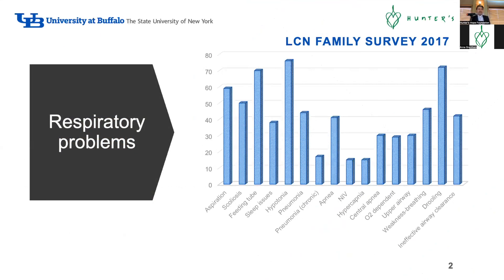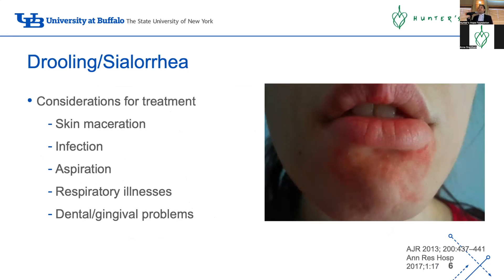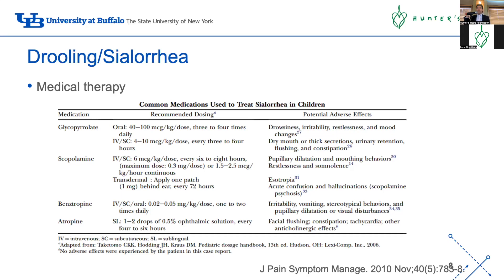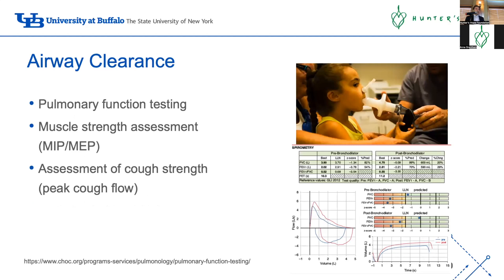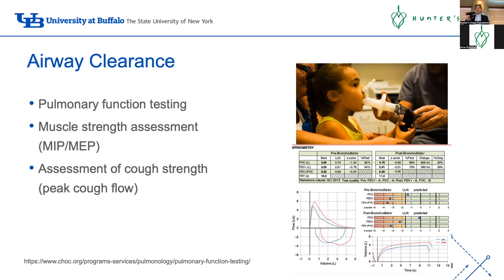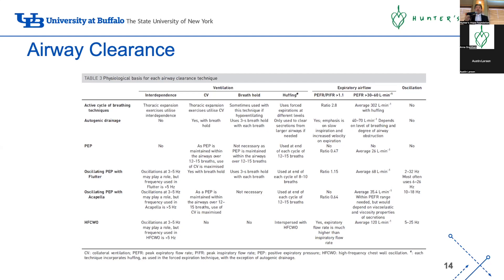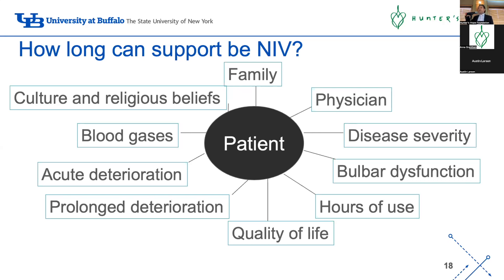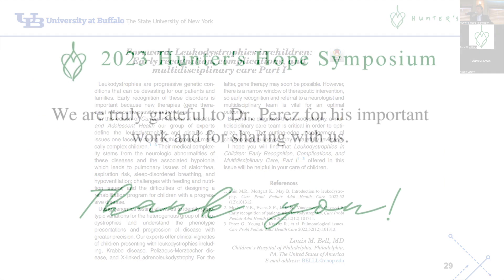Pulmonary Clinical Practice Guideline by Dr. Geovanny Perez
2023 Hunter's Hope Symposium presentation by Dr. Geovanny Perez.